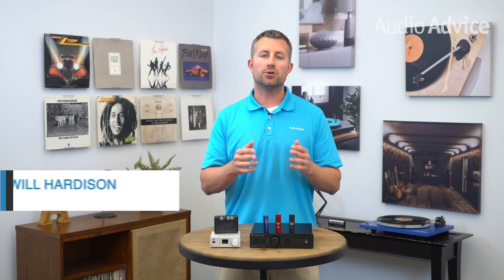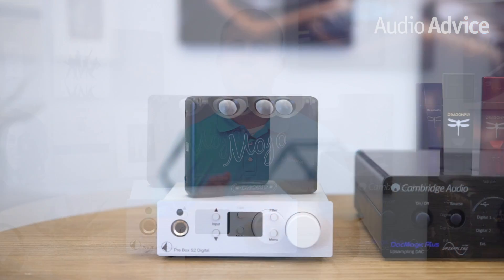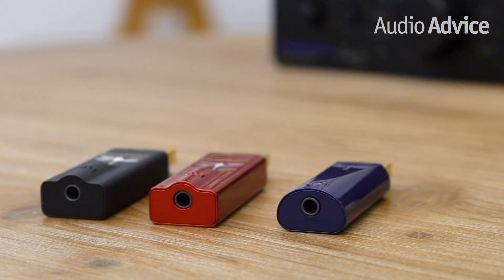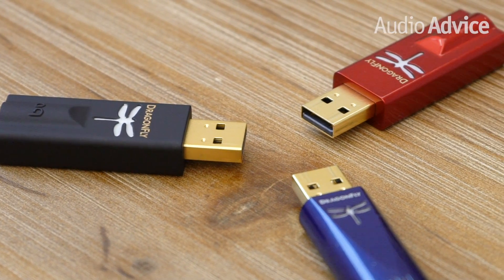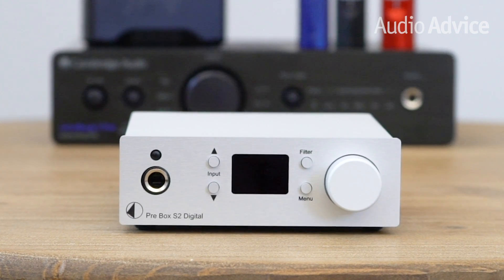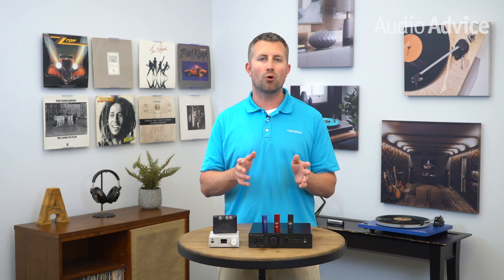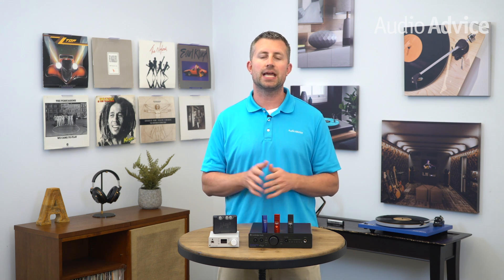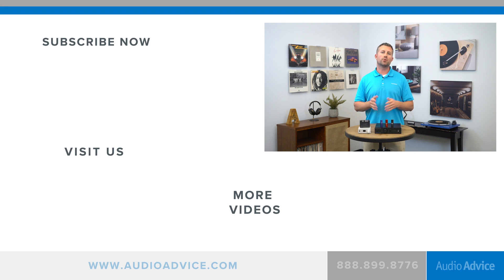Top DACs Under $500 | AudioQuest, Cambridge, Pro-Ject, Chord Electronics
In this video, we've compiled our Top DACs Under $500. If you are in the market for a Digital to Analog Converter, DAC for short, you probably understand there is a lot of room for improvement for the DAC’s that come in our smartphones and computers. In this video, we’ll go over some of the best DACs under $500 to help you make the best DAC purchasing decision. But first, if you’re unfamiliar with a DAC, here’s the quick download:

The DAC is the magic part on the inside of almost all consumer electronic gear that translates the digital audio signal of 1’s and 0’s back into music for our ears to enjoy. Hence why it’s called a Digital to Analog Converter.

When you use an outboard DAC in your system, the inexpensive DAC inside your computer or smartphone is totally bypassed, letting your music come through a lot closer to the original source.

You’ll hear improvements in DACs as you move up in quality due to several factors. First, there is the quality of the DAC chipset. Second, the design of the supporting electronics for the DAC and finally, how well the DAC deals with timing. Reassembling all the 1’s and 0’s is already a tough task, but putting them all back together with the same timing they were recorded with is even tougher.

We’ve picked a handful of DACs that we think do a remarkable job for under $500. Most of these have a simple way to connect to your smartphone for improving sound on the go, and all of them can be used in your home audio system.

At Audio Advice, we love bringing home technology to life and we have been doing so for over 40 years. We were named Best Specialty A/V Retailer in the United States by TWICE Magazine and have won the Bravo award from Metro magazine for “Best Place to Buy a Home Media System” each year since its creation.